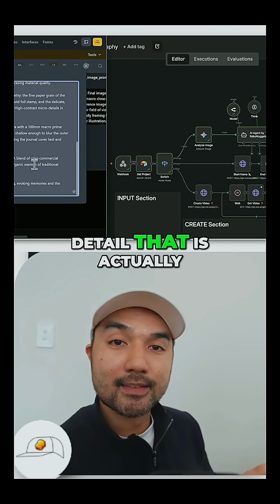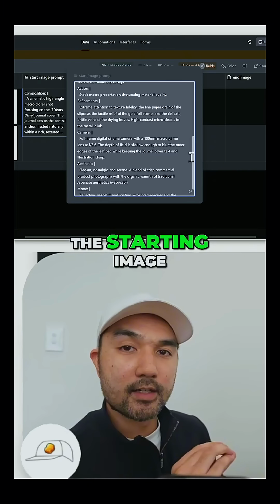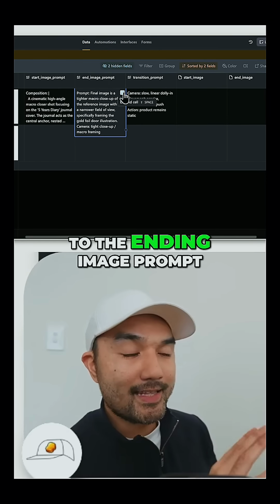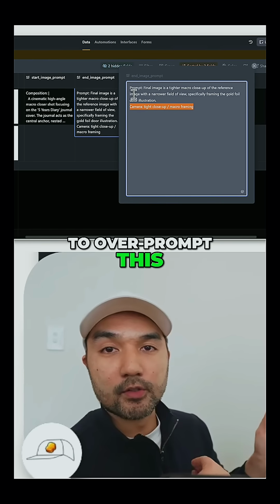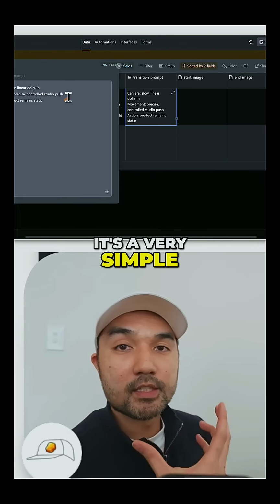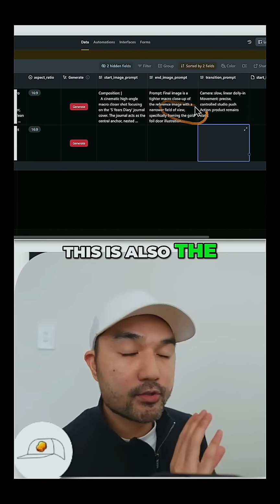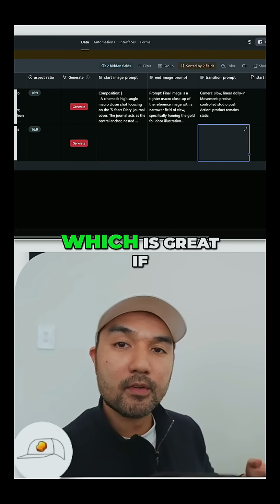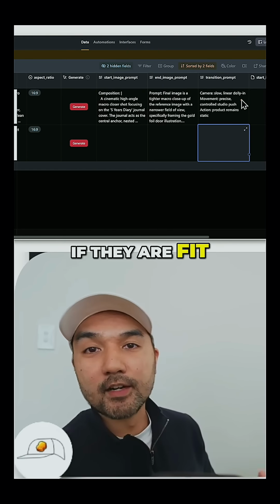How to Unlock Master Prompts for Viral Videos!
Welcome to the Robonuggets Clips - Our mission is to make AI easy to learn AND earn from

Join the RoboNuggets community and get access to...
🥚 Step-by-step lessons to create AI agents that do your work for you
🥚 Ready-to-load automation blueprints that you can upload and set up instantly
🥚 A network of like-minded people as passionate on AI as you

Links
Robonuggets